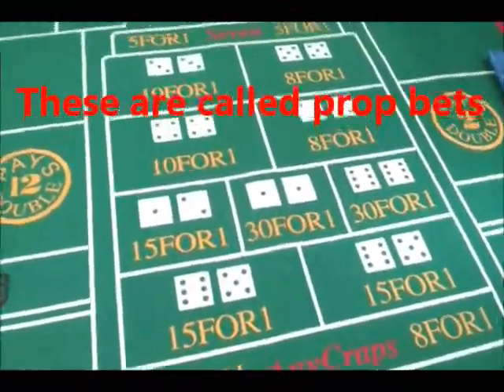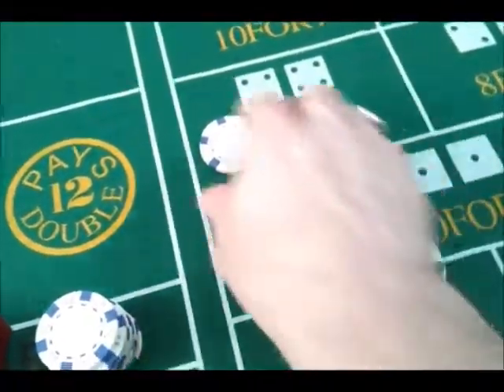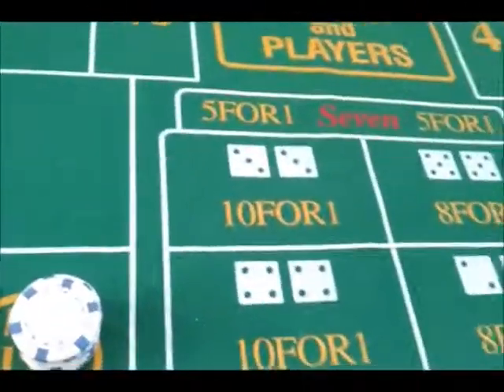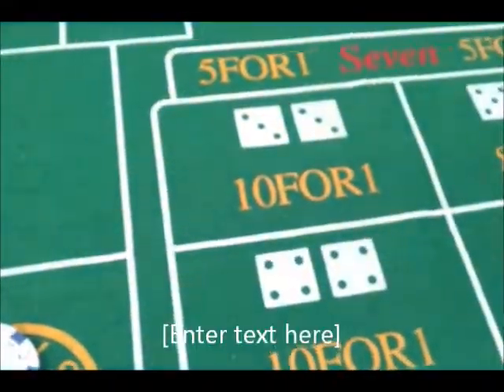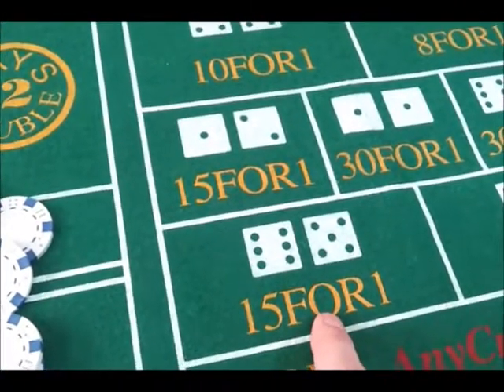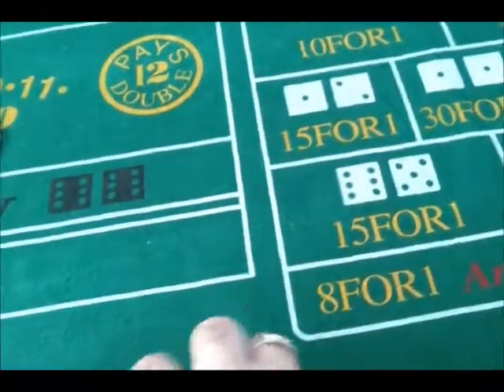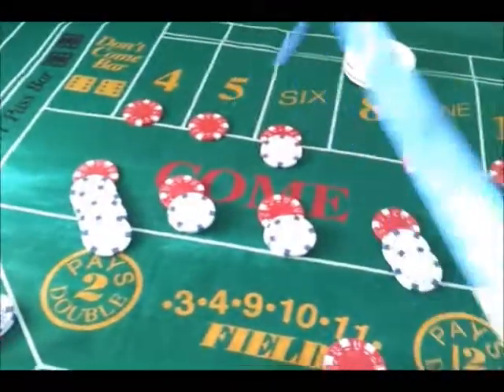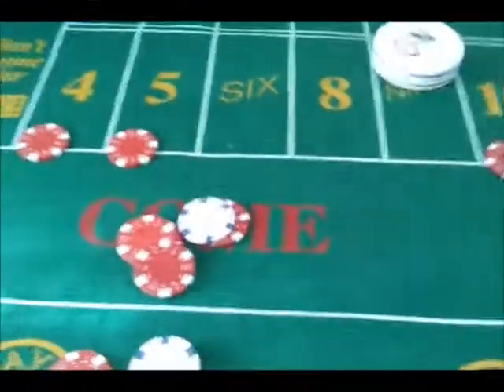Learn more about Craps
Win $1,000.00 for $1.00 bet on the hard ways, here's how it works, if you bet $1.00 on the hard 6 or 8 and let it ride 3 time's you win $1,000.00 doesn't always work but I see it hit often, and for $1.00 that's some fun.
Full list of Las Vegas Casino's Have fun with craps.